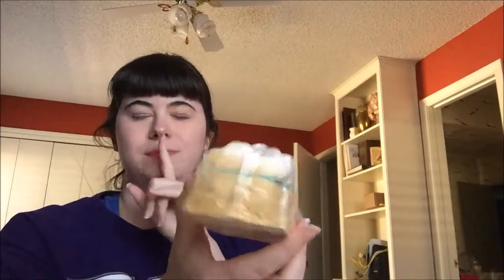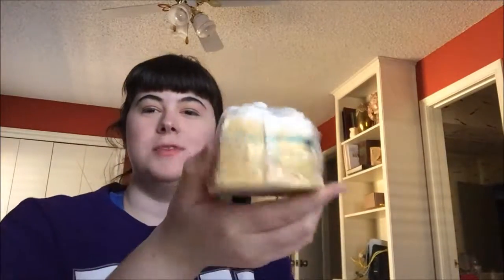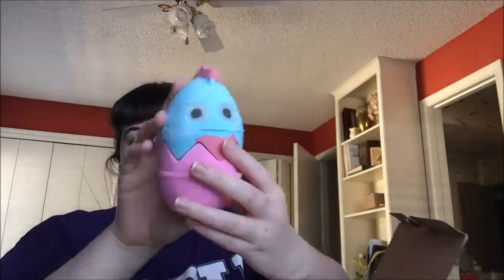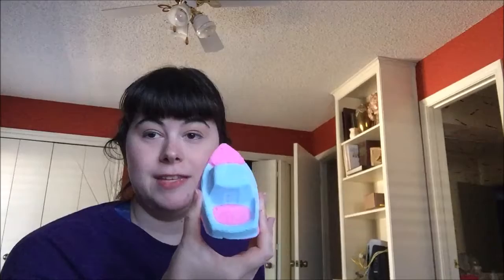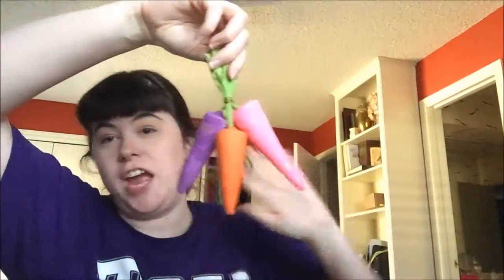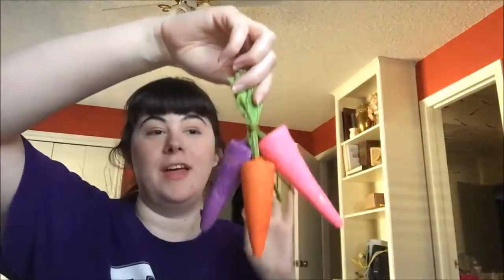HUGE LUSH HAUL 2018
sorry this video is kind of boring . i was very tired and had no energy when i was filming this video. but i still hope you enjoyed this haul and let me know in the comments what the names of the products are because i forgot